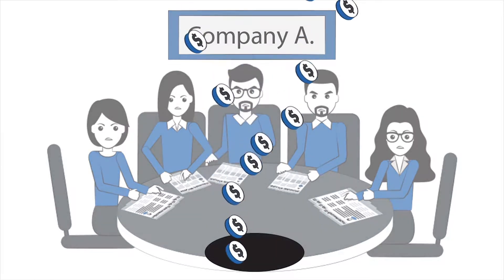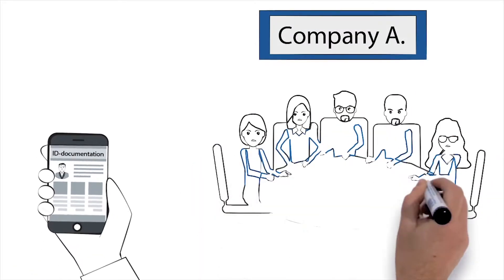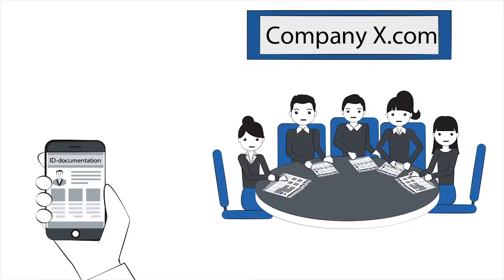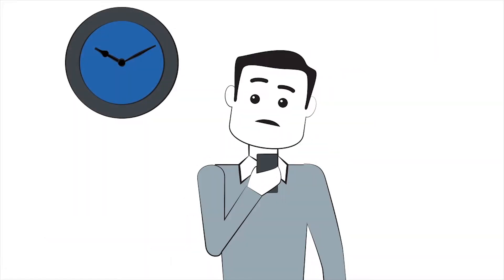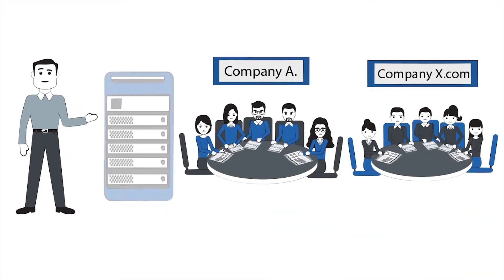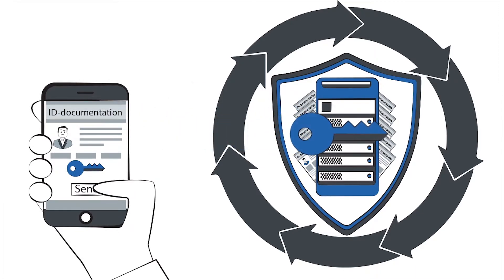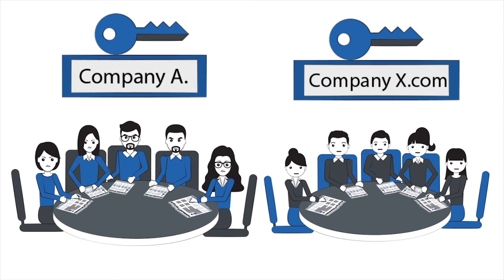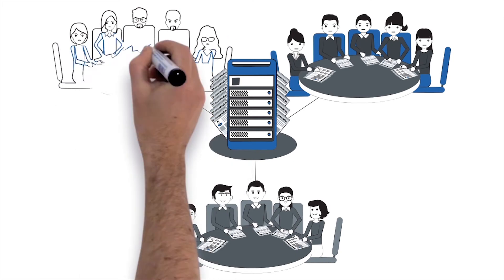New Banking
2D Explainer Videos is one of the best methods of explaining your message to your target audience. Whether you need to explain your product, or promote your business, or educate your target audience, animated explainer video is one of the best and the most engaging way.

Explainer videos not only attract your target audience towards your business but keep them engaged from the very first second to the very last.

About 2DExplainers:
2DExplainers.com is an Animation video production company based in USA. We have created over 2000+ animated videos.

We are operating globally and it’s always fun to help businesses become one of the most talked-about brands.
- Promotional Videos - Business Videos
- Sales Videos
- Product Videos
- Educational Videos

We work across a large variety of styles which match your industry:
- Cartoon Animation
- Whiteboard Animation
- Motion Graphics Animation
- Infographics Animation

If you need a super awesome video for your business, feel free to get in touch with us.